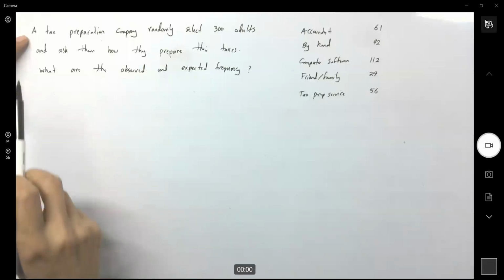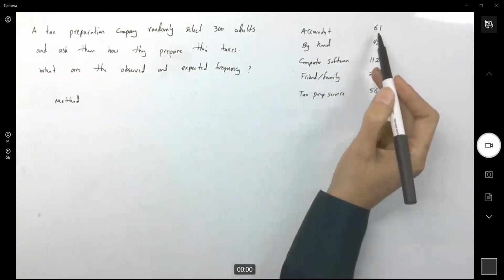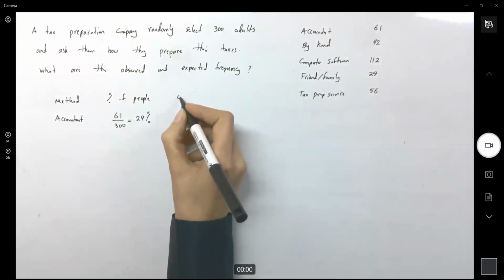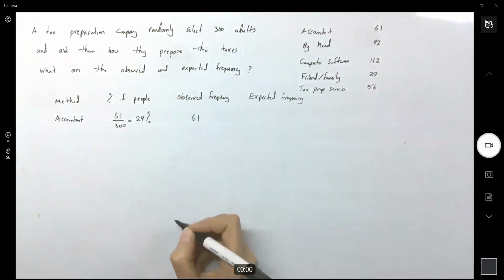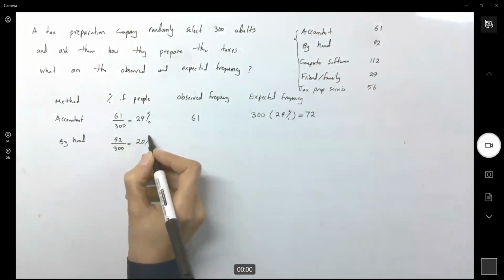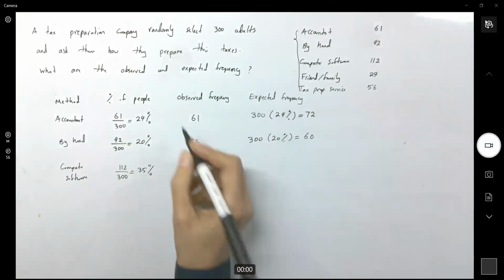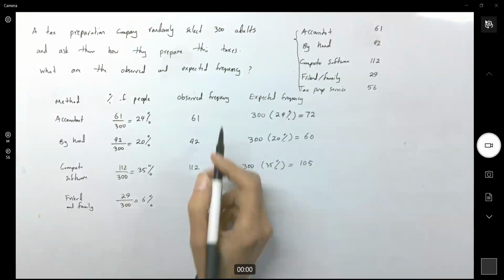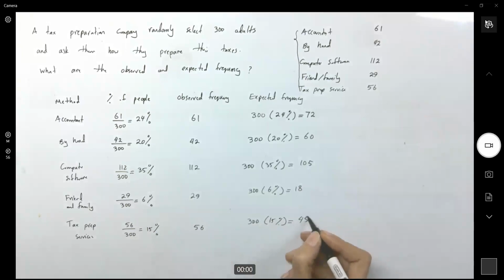Statistics Observed vs Expected Values Example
A tax preparation company randomly selects 300 adults and asks them how they prepare their taxes. Find the observed frequency and the expected frequency (using the distribution on the preceding page) for each tax preparation method.